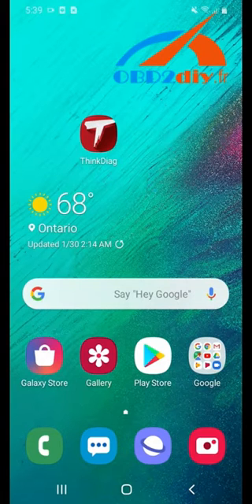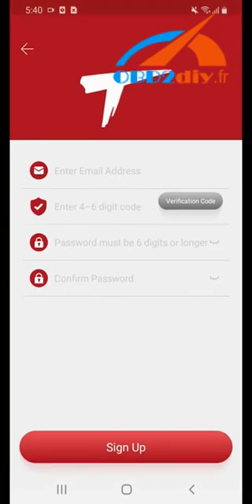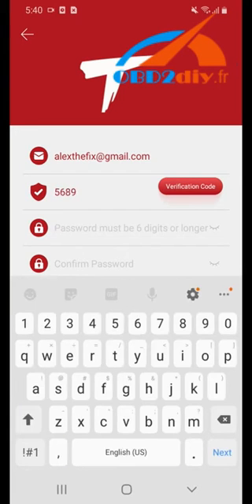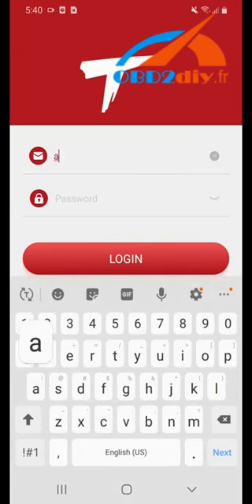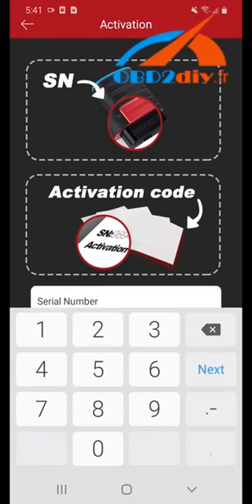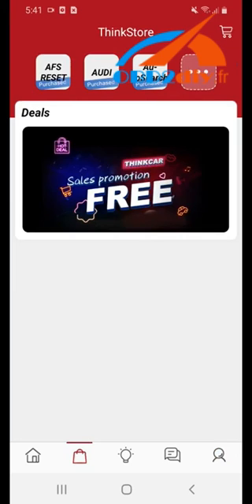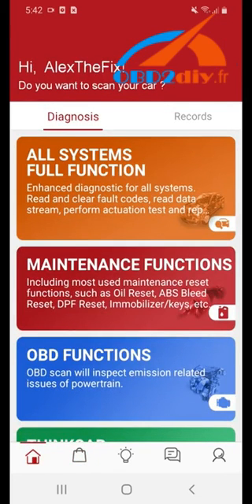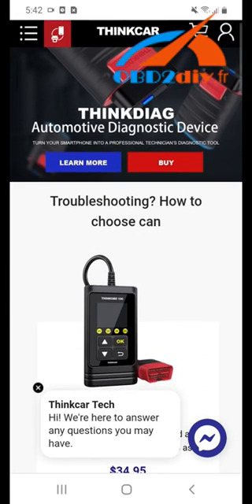Comment enregistrer et activer Launch ThinkDiag Scanner